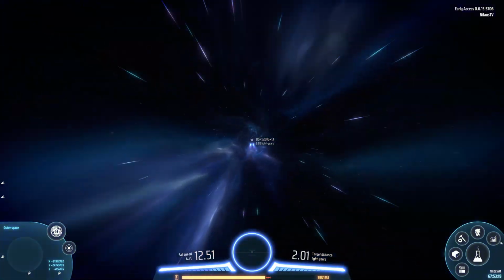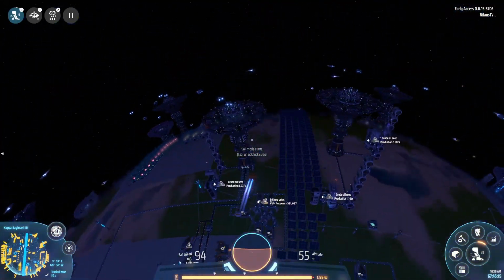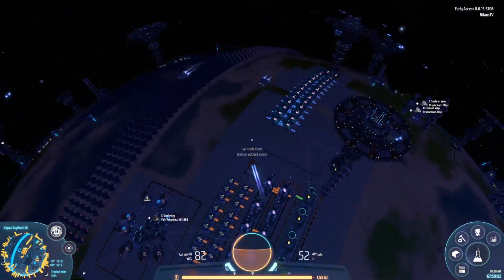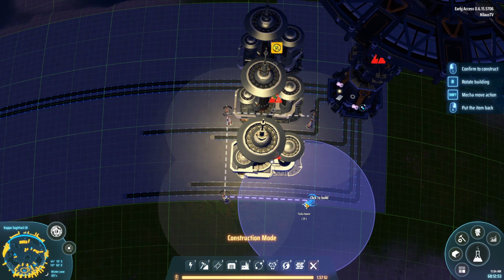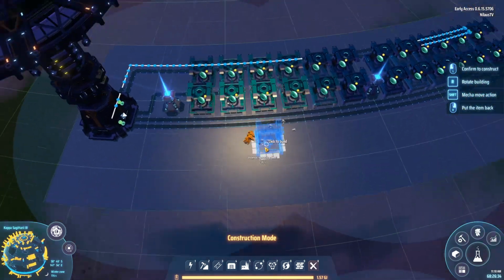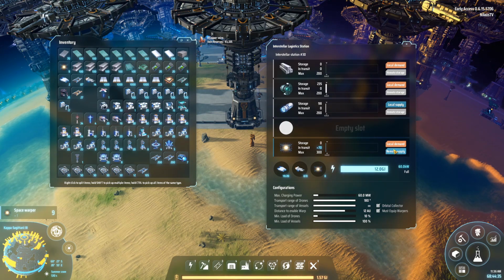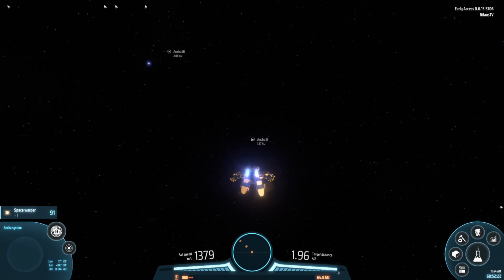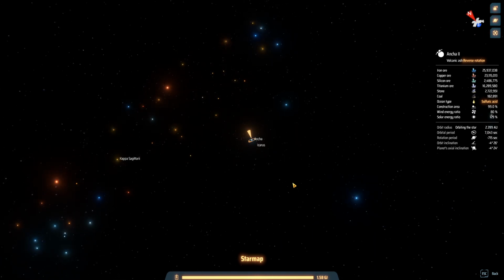WARPING INTO A BLACK HOLE | #14 | Dyson Sphere Program | Lets Play/Guide/Walkthrough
SCHEDULE:
Tuesday, Thursday and Saturday at 18:00 CET